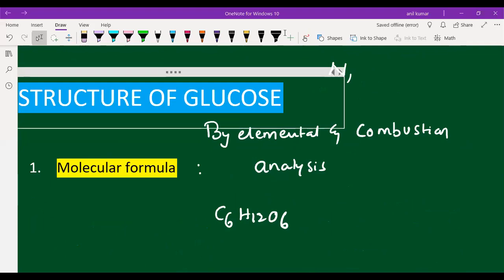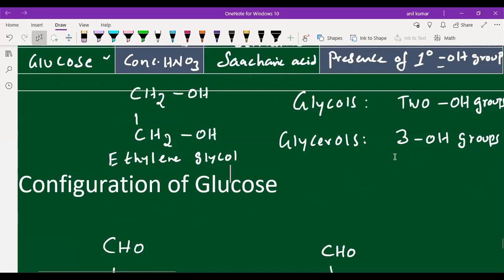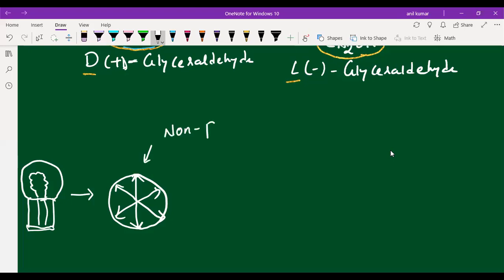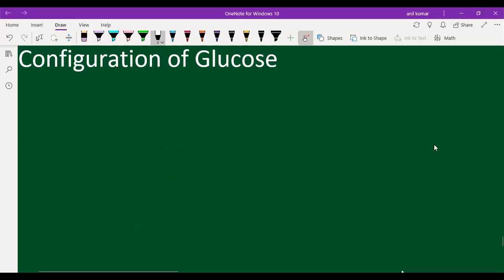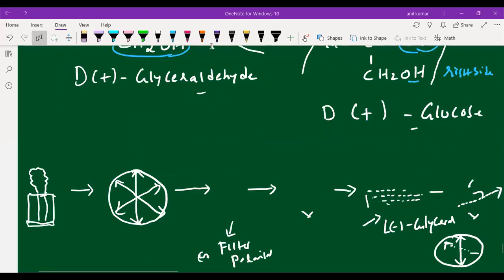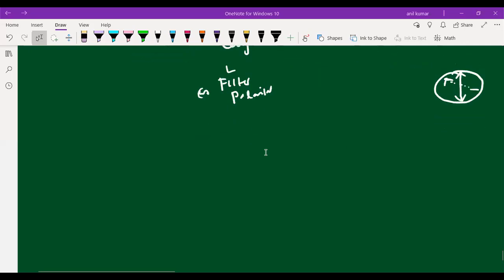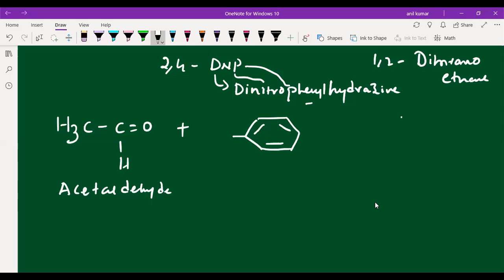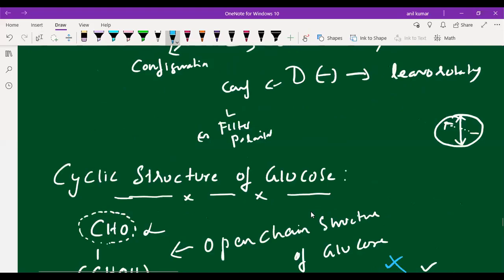BIOMOLECULES PART 3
part1 : 1-8 min  Tabular column explaining Glucose reactions
part2: 8-12 min Glycols ,Glycerols & Glyceraldehyde
part3: 14-18 min About D & L Configurations
Part4: 18-26 min About optical activity
part5: 30-47 min comparing glucose structure with D(+) Glyceraldehyde
part6: 47 min Drawbacks of open chain structure of glucose